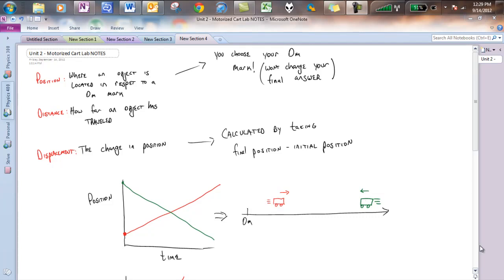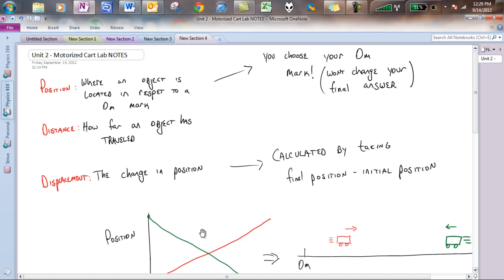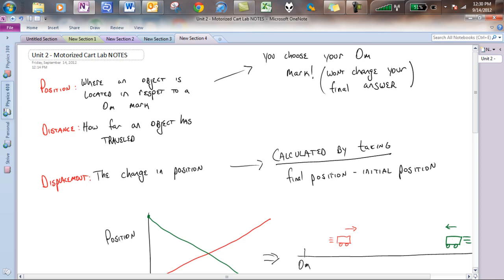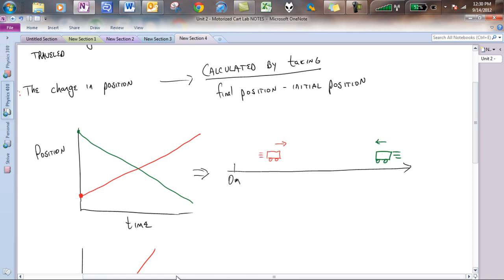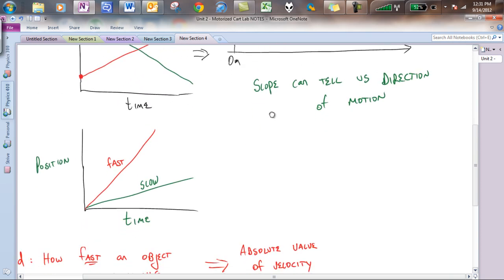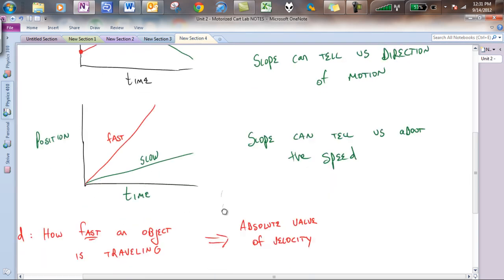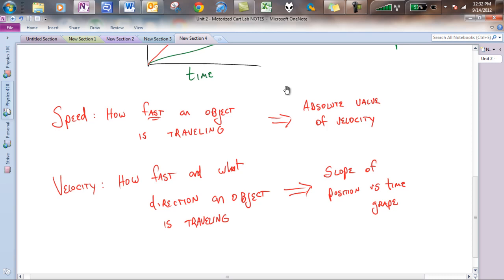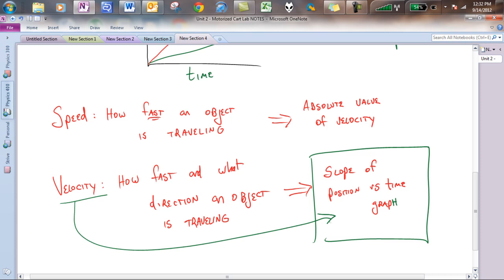U2 - Motorized Cart Postlab Notes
A video to review key ideas from lab and new vocabulary.

Displacement, distance, speed, and velocity are all words that we will use often when we talk about an object moving. This video goes over those words